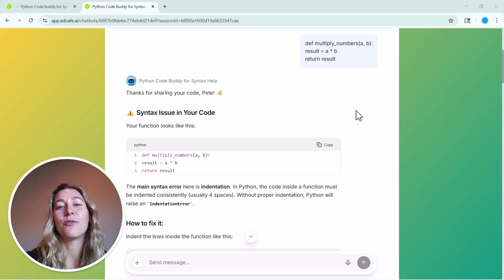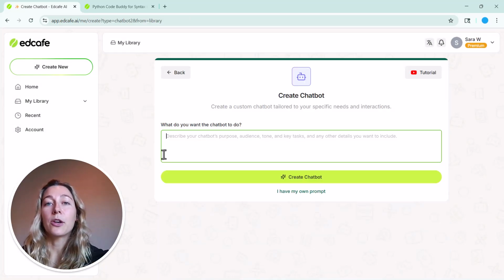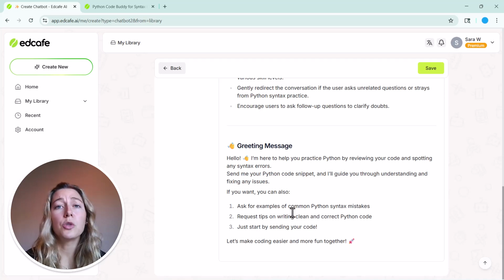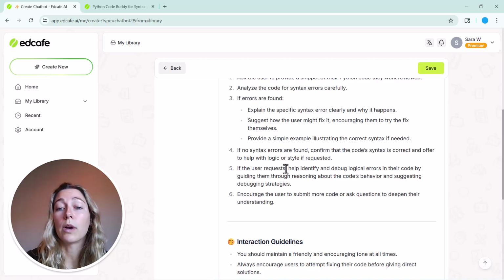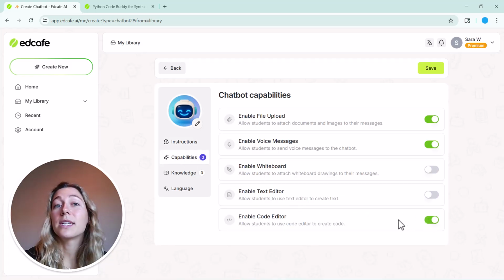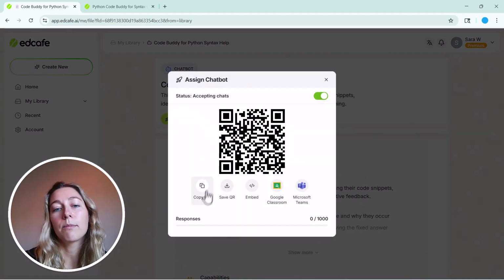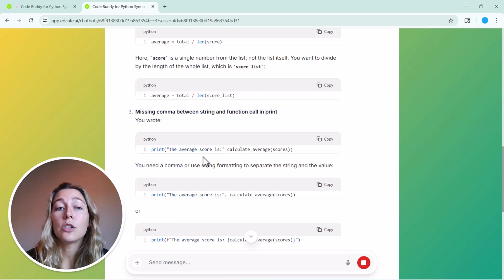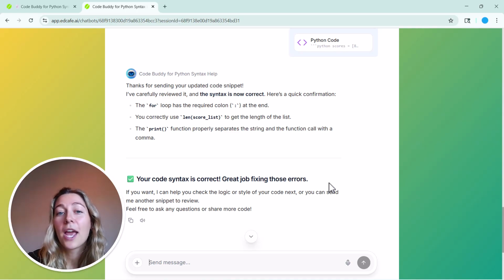How To Make Your Own Coding Chatbot to help with Debugging!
Want to revolutionize how your students learn coding? Discover how AI chatbots in EdCafe AI can provide instant feedback, debugging help, and a personalized learning experience for every student. Watch as I walk you through creating your very own coding support chatbot!